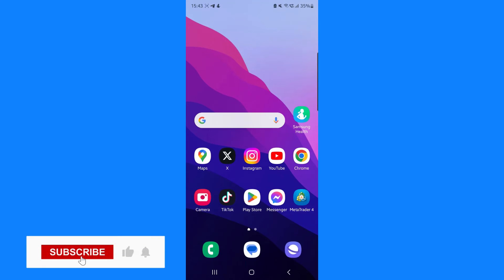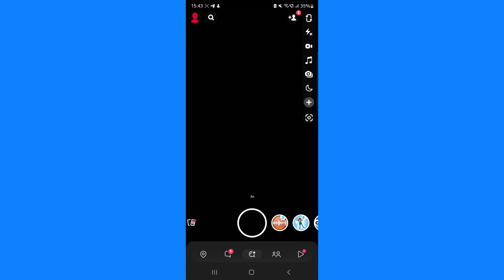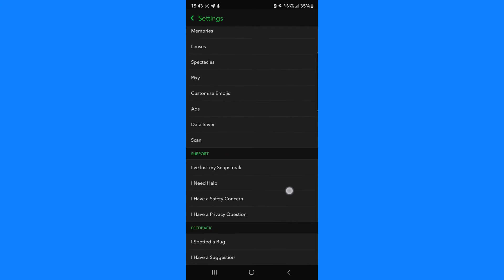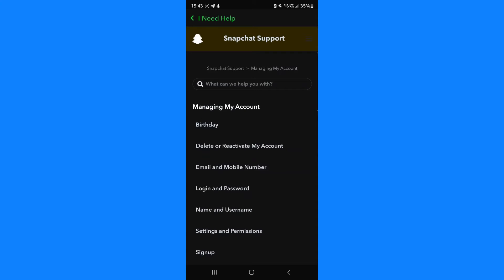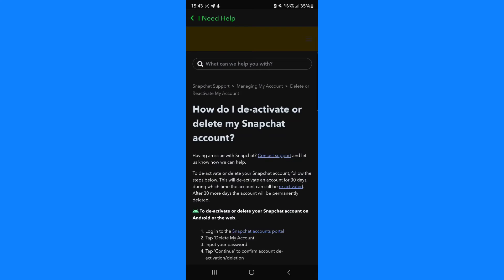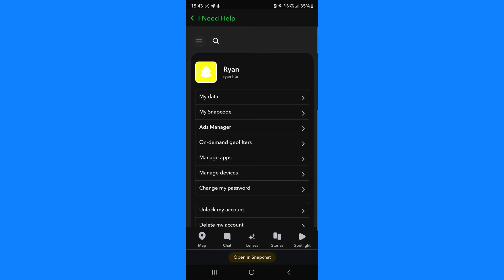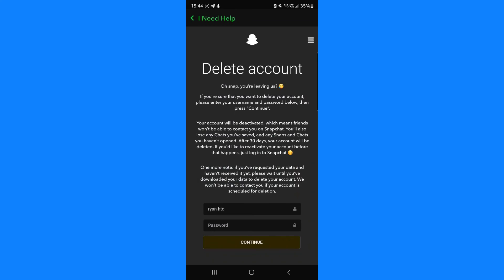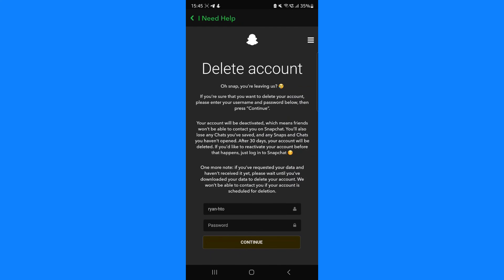How To Deactivate Snapchat Account Temporarily in Android/iPhone 2023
Today, I show you how you can deactivate your SnapChat account temporarily in android and iphone 2023